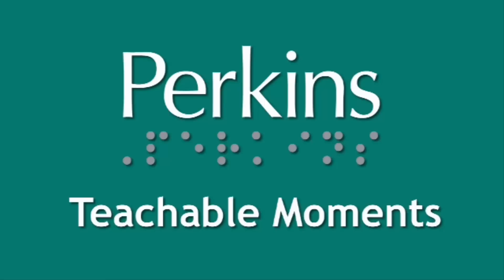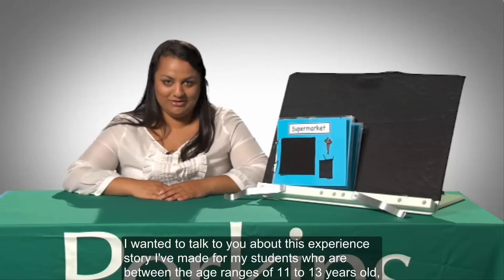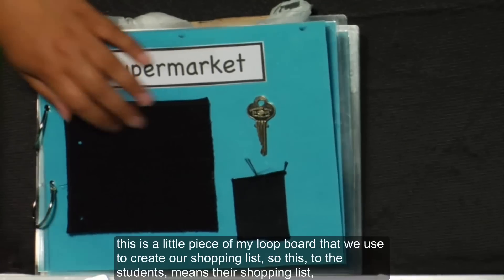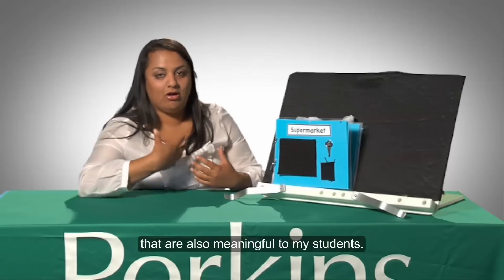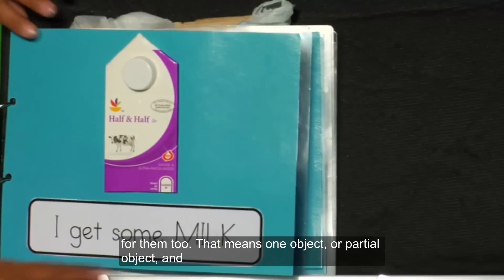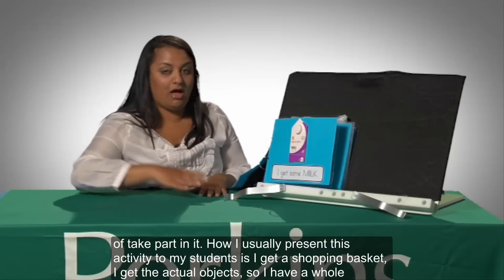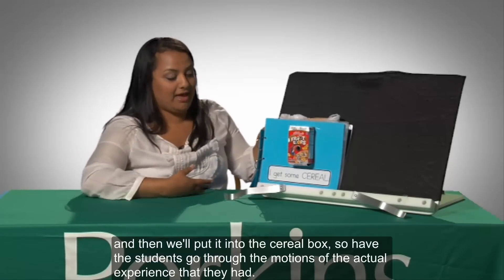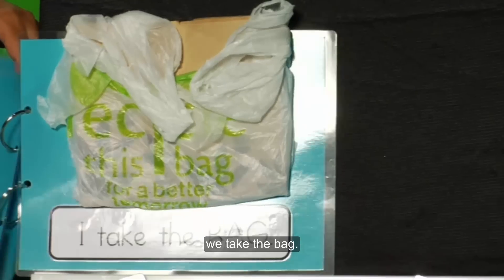Supermarket Tactile Book with Ira Padhye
This Teachable Moments on Supermarket Tactile Book features Ira Padhye, teacher in the deafblind program at Perkins. Ira presents an experience book that she made for her students about going to the supermarket. Using tactile elements, Ira has created a book that is accessible to students who are blind or visually impaired and early tactile learners. In this video Ira shares strategies for making the book as well as strategies for teaching shopping concepts.